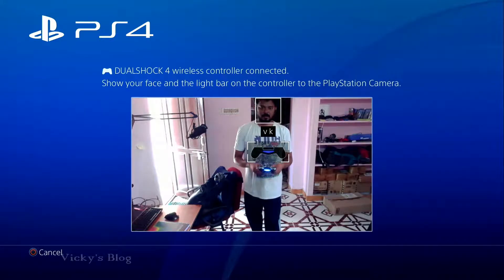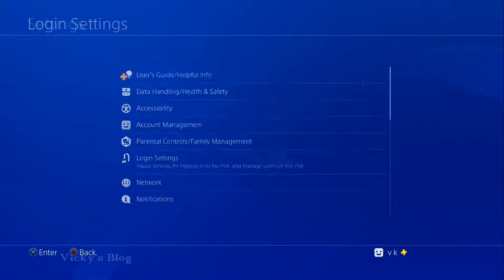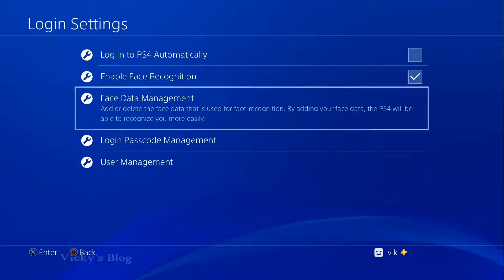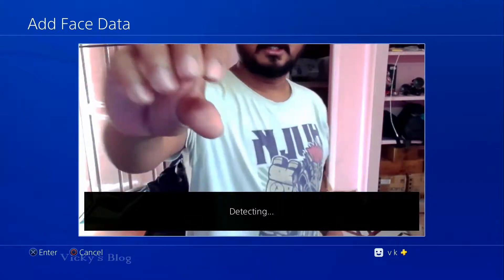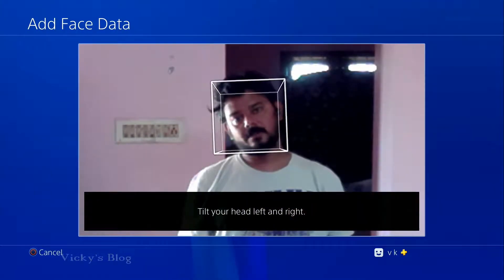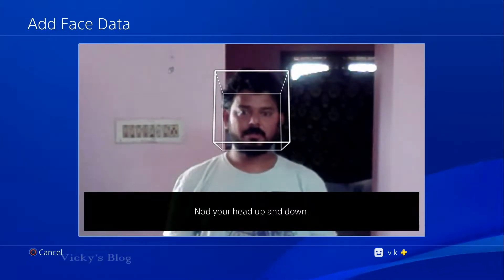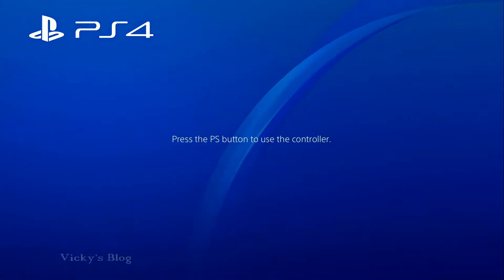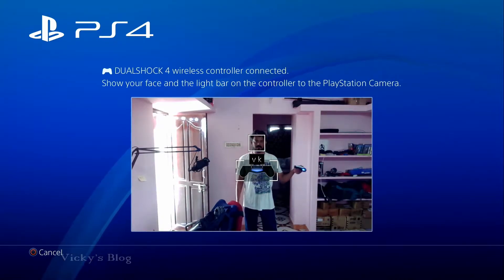How to ENABLE FACE RECOGNITION Login in PS4 or Playstation Pro?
Hey guys, in this video, i am showing How to ENABLE FACE RECOGNITION Login in PS4 or Playstation Pro.